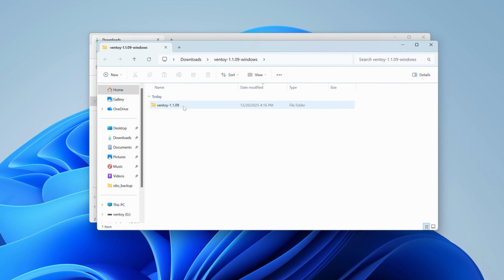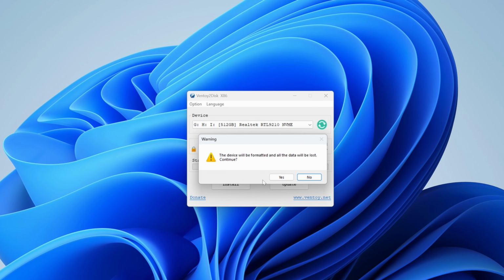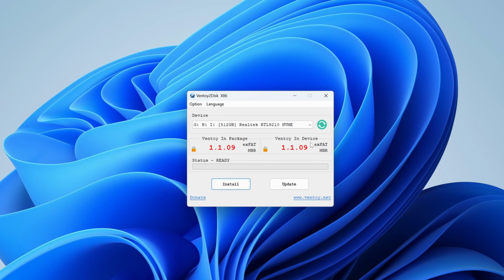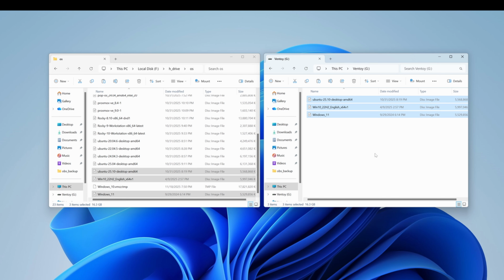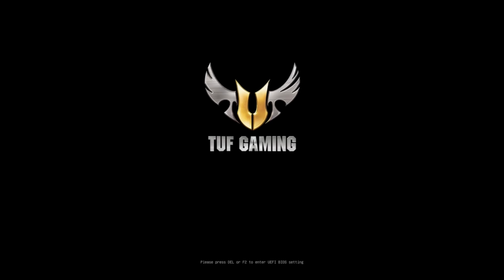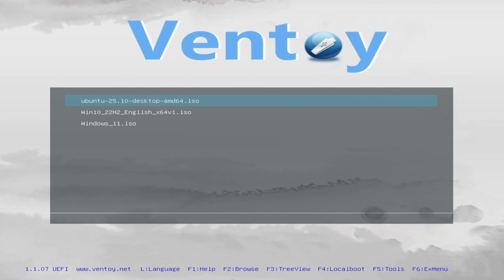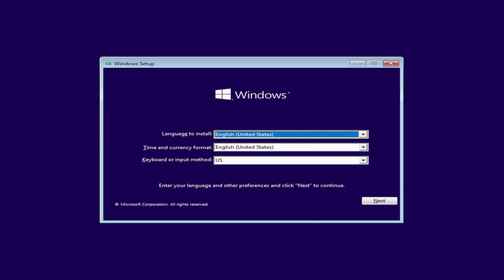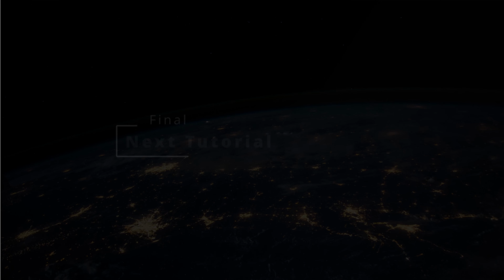Install Ventoy on Windows 11 – Boot Multiple ISOs in Seconds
Learn how to install Ventoy on an external NVMe drive using Windows 11 with this step-by-step guide covering the Ventoy to Disk installer, copying multiple ISOs like Windows 10 and Ubuntu, and configuring BIOS boot priority to successfully boot your preferred operating system.

0:00 Intro
0:07 Download Ventoy Files
0:26 Extract Installation Files
0:38 Launch Installer
0:50 Install to Target Drive
1:30 Copy ISO Files to Drive
2:05 Configure BIOS Boot Priority
2:51 Test Ubuntu Boot
3:10 Test Windows 10 Boot
3:24 Test Windows 11 Boot

🖥️ Hardware used: Ryzen 9 3900X Workstation — The real Windows workstation this channel records and edits on - Ryzen 9 3900X, Asus TUF X570 motherboard, 64GB DDR4, dual GPU (RTX 5060 Ti + Arc A770), four drives. Direct hardware, no virtualization layer.

• fanxiang S880R 1TB PCIe 4.0 NVMe SSD — [Details] | [Check Price]
• Kingston A2000 1TB NVMe SSD — [Details] | [Check Price]
• HGST HTS721010A9E620 1TB SATA HDD — [Details] | [Check Price]
• WDC WD10EZEX-08WN4A0 1TB SATA HDD — [Details] | [Check Price]